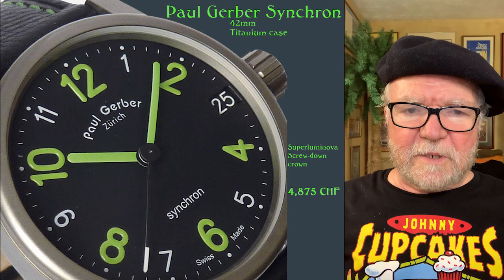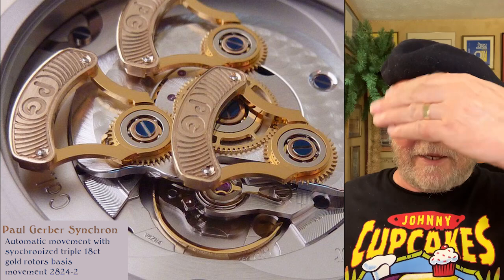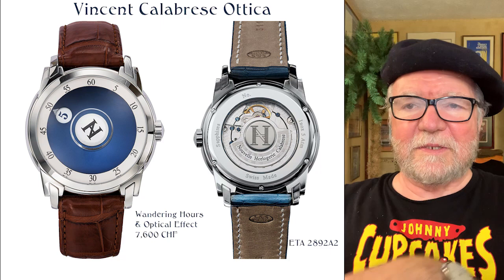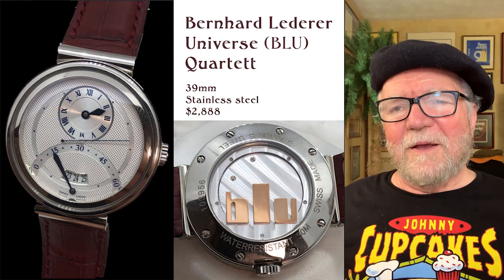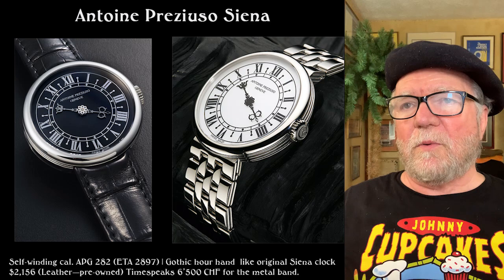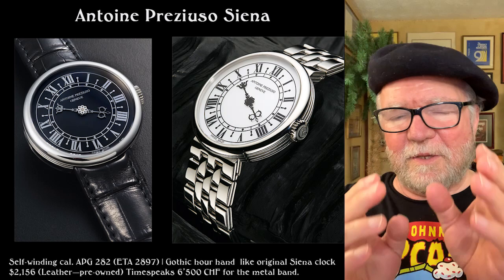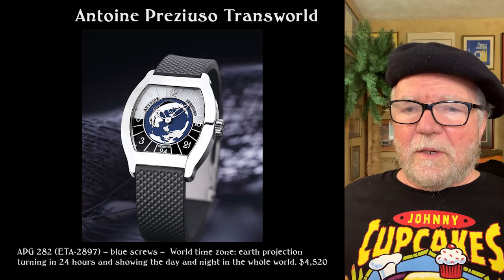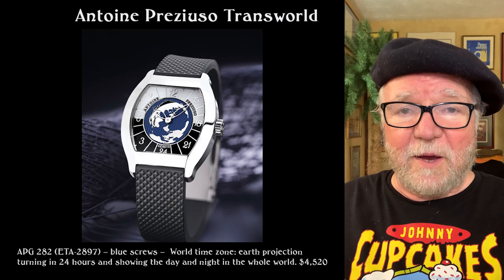Affordable Watches from Académie Horlogère des Créateurs Indépendants Members #280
Several master watchmakers from the AHCI  have a subset of watches that are more affordable to the average watch collectors. Here are five watches.